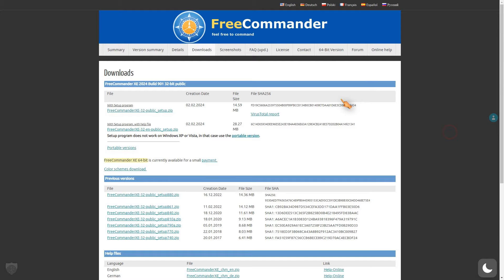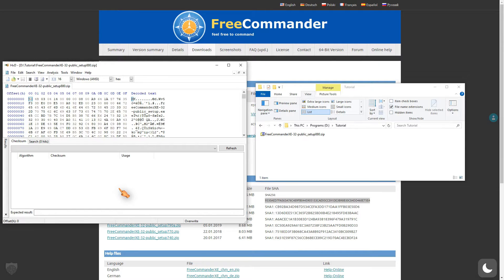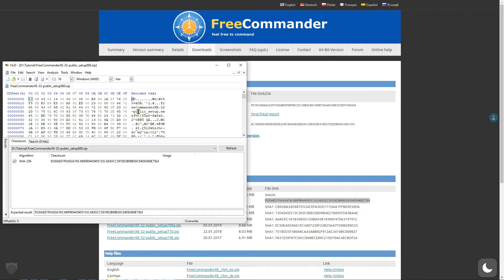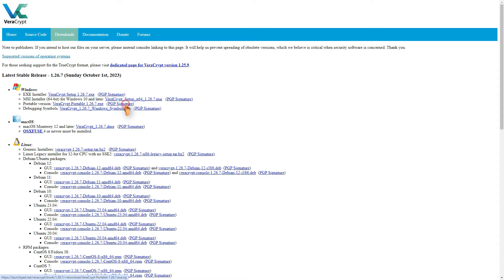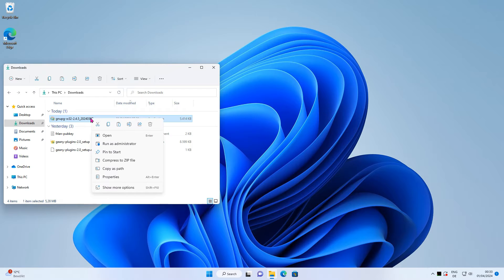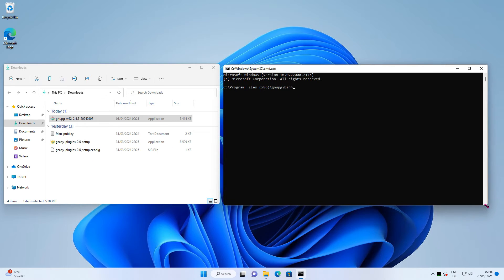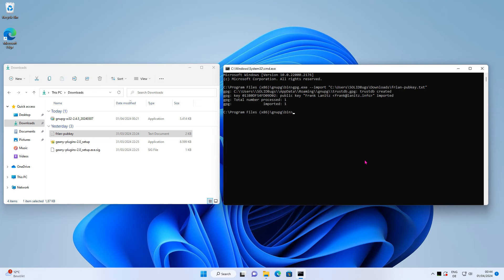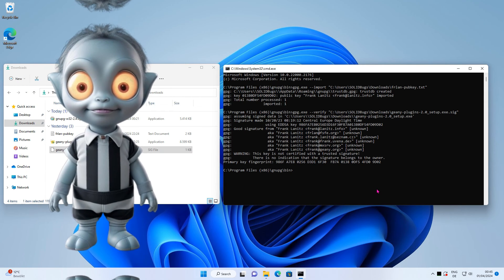Verify GnuPG/PGP signatures on Windows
Learn how to verify GnuPG/PGP signatures on Windows. First import the public key, then verify the signature file. So easy, if you know how. +++ SOLIDBugs - SOLID Software Tips +++

+++ Playlist with popular SOLIDBugs videos +++